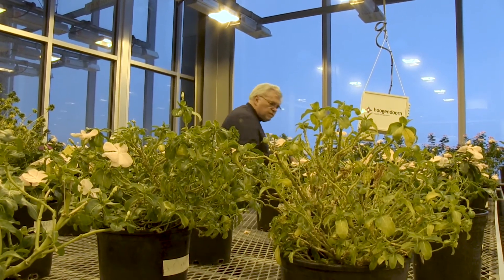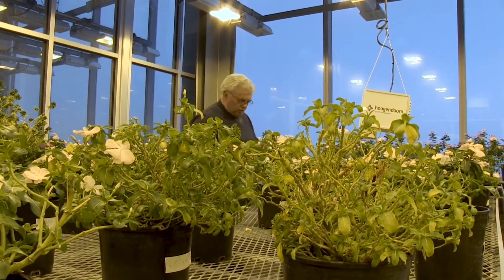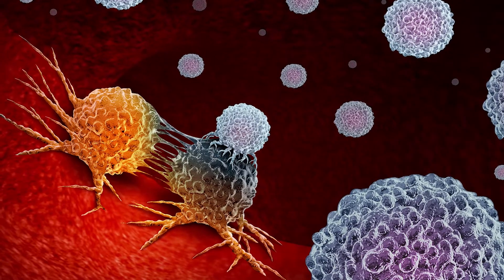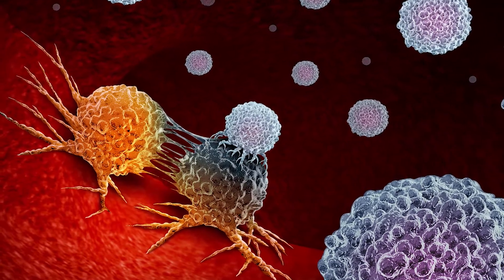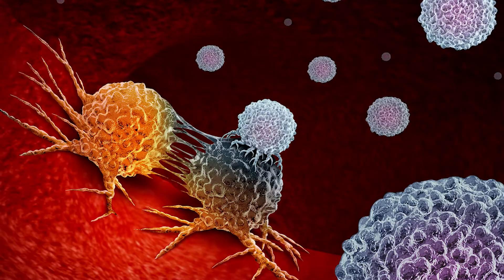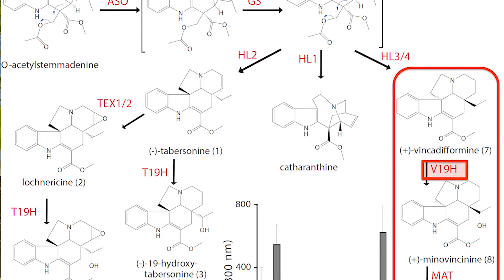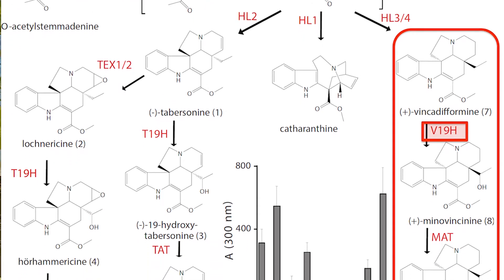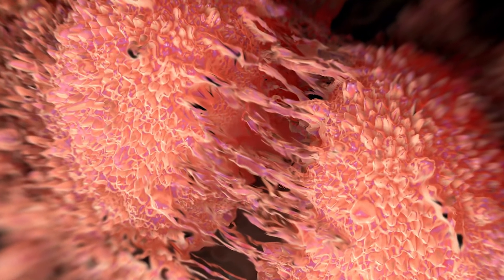How do we make anti-cancer drugs from plants?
Vincenzo De Luca
Professor, Biological Sciences
Faculty of Mathematics and Science

Plants can make thousands of chemicals, therefore you have to find which one of those chemicals is the active ingredient that is causing the interference with cell division, for example. And that’s exactly how anti-cancer drugs have been discovered over the past. Often times they were accidents: they were looking for one biological process and they found another one.

When cancer cells divide, they have to produce certain components that are responsible for cell division. We call these the ‘spindle apparatus.’ When division is taking place, you have to have the duplicated chromosomes that have to be separated from one another. So, these chemicals, they actually bind to the spindle apparatus and interfere with the separation of these cells and, as a result, you stop cell division and once you stop cell division, those cells are no longer able to proliferate rapidly, which is one of the big properties of cancer cells.

A lot of it is trying to understand the vase diversity of chemical structures that we find in nature, and then trying to associate that with the biological properties of these chemicals.

Plants are normally producing chemicals that prevent their consumption by other organisms. Usually these are highly toxic compounds that people study and once they start studying them, they start to look at how they affect cellular processes and, as a result, you find something that’s active and you send it down the particular pipeline.

Once the drug has been identified, usually organic chemists will get involved and will modify the drug so that it can increase its effectiveness against cancer and at the same time, attenuate its side reactions and other activities that it has so that it becomes safer to use in cancer treatment.